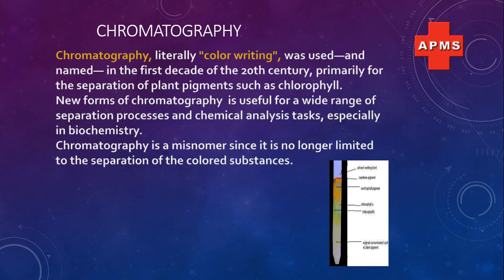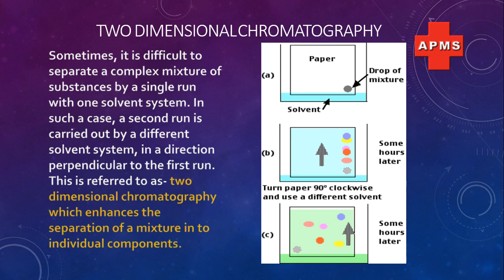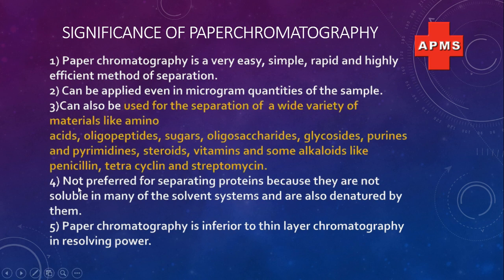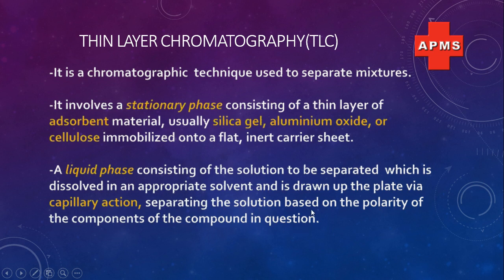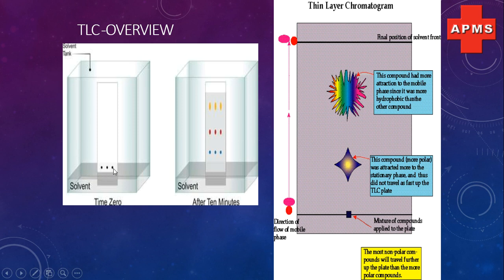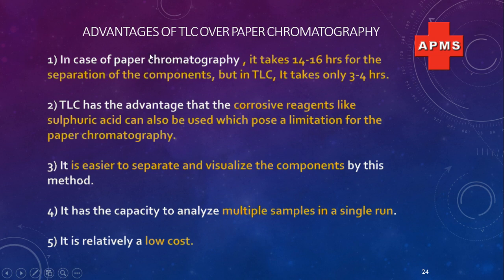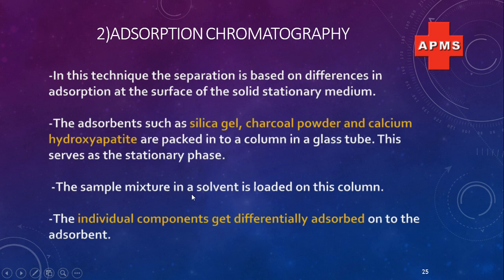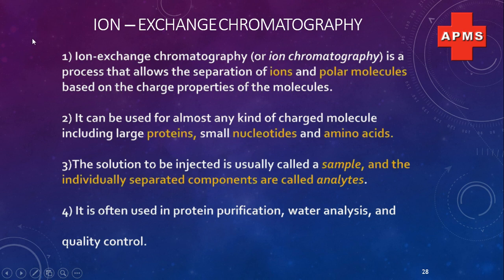#2 Classification Part 2 Chromatography By Rajeev Gupta